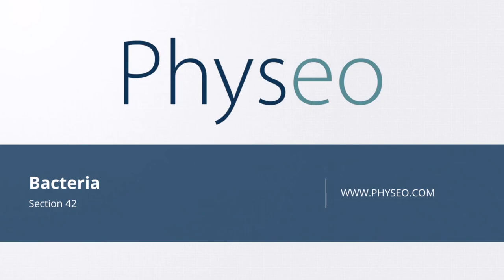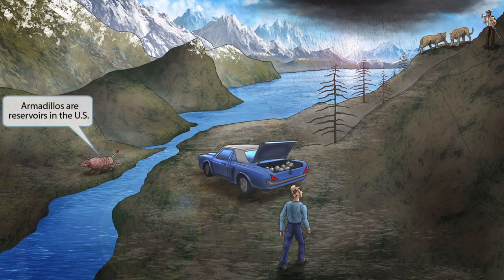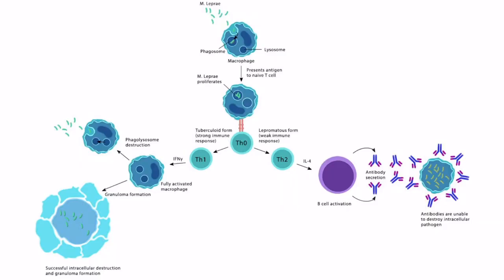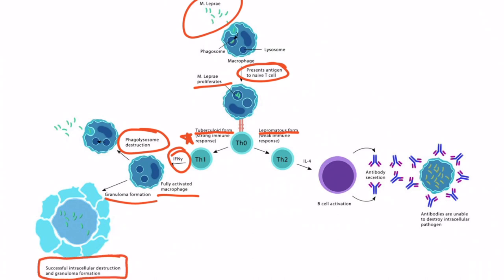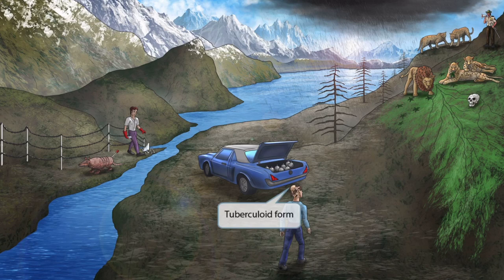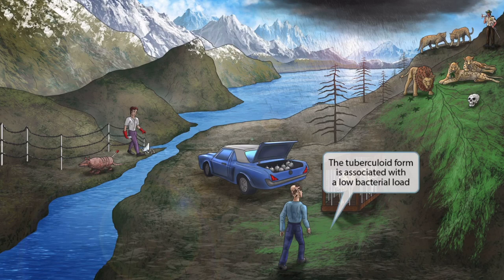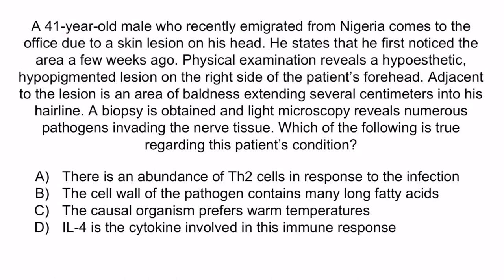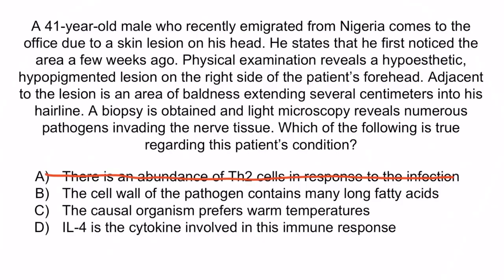Mycobacterium Leprae for the USMLE Step 1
Covered in this video: Mycobacterium Leprae, bacteria, mycolic acid, acid-fast, bacilli, carbol fuchsin, armadillo, cool temperature, nerve infection, glove and stocking loss of sensation, skin biopsy, PCR, polymerase chain reaction, TH2 helper cells, leonine facies, lion facies, tuberculoid form, T helper cell type 1 (Th1), hairless skin plaques, dapsone, rifampin, clofazimine